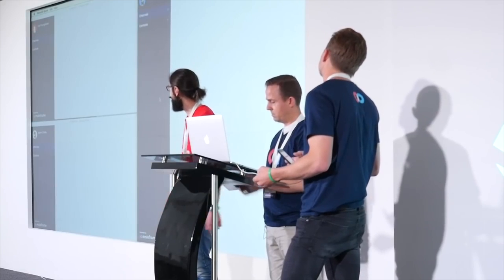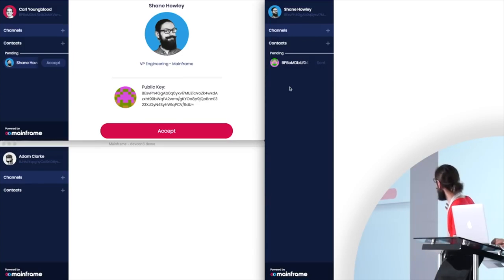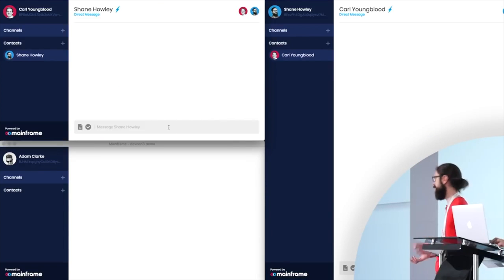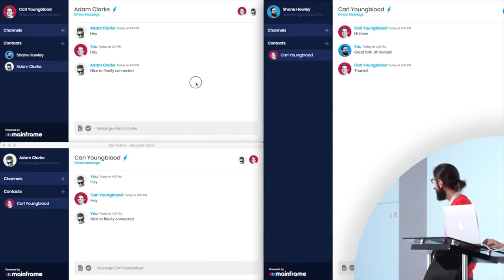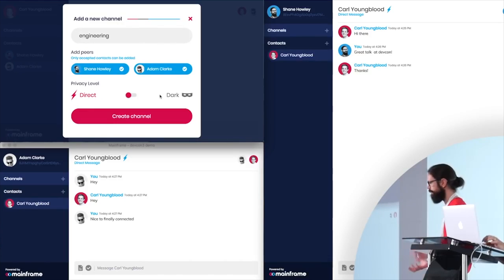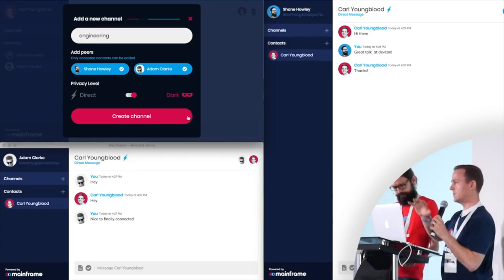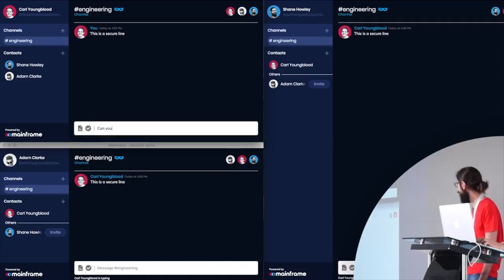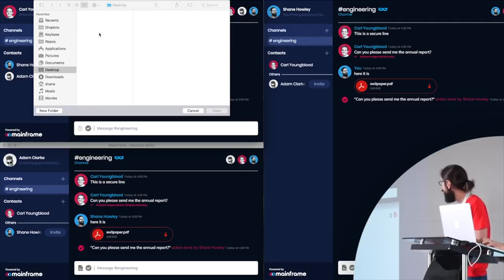MAINFRAME - A Platform For DApps Resistant To Trackers, Hackers and Gatekeepers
Nothing herein shall be construed to be financial, legal, or tax advice. The content of this video is solely the opinions of the speaker who is not a licensed financial advisor or registered investment advisor. In limited circumstances, the speaker has been compensated by a third party. Purchasing cryptocurrencies poses a considerable risk of loss. The speaker does not guarantee any particular outcome. Past performance does not indicate future results. This is not an offer to sell securities.  Never invest more than you can afford to lose. You should consult with your professional advisors before purchasing any cryptocurrencies.